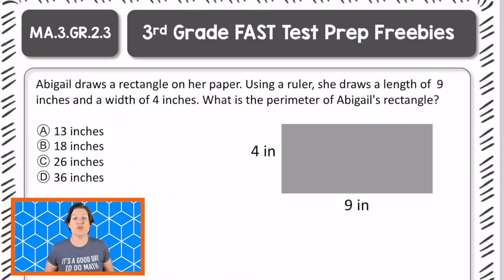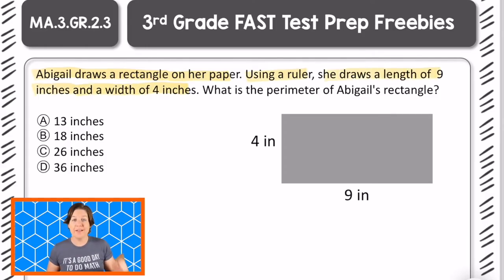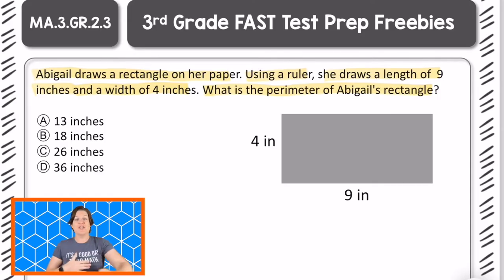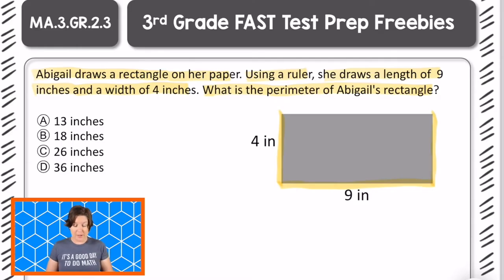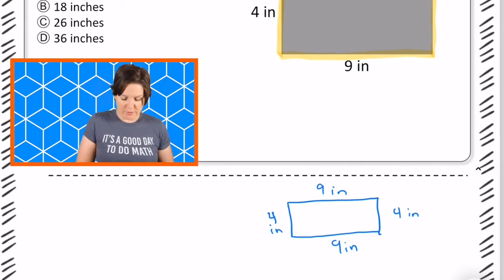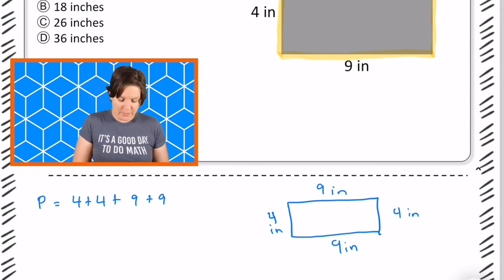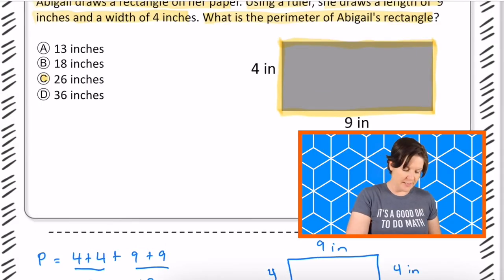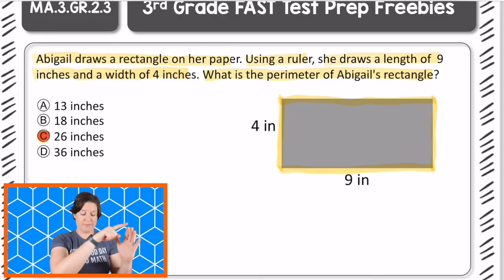3rd | FAST Math Test Prep | At-Home | Perimeter